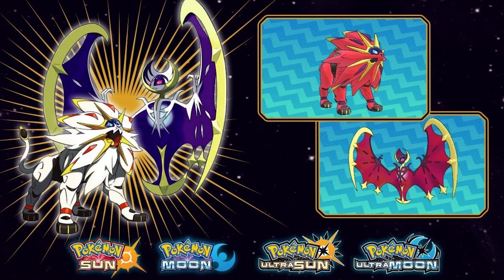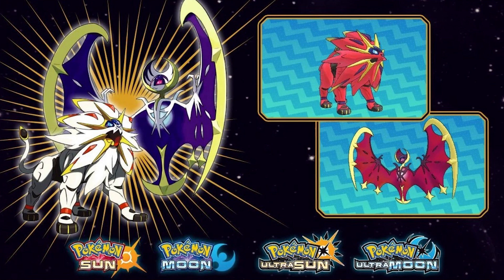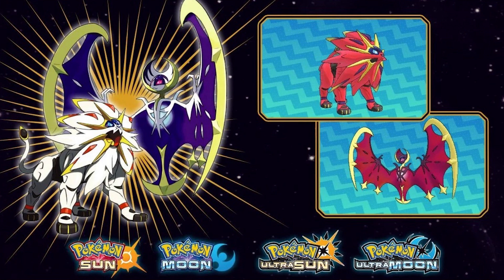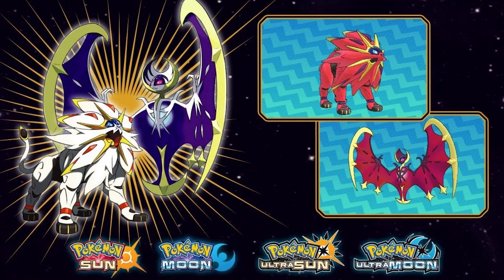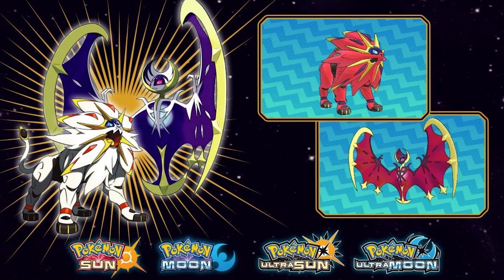Shiny Solgaleo and Shiny Lunala RELEASED! Get Them for FREE in Pokemon Ultra Sun and Ultra Moon!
In order to receive these Legendary Pokemon, you will need to download the Pokemon Pass app on your phone, then go to the nearest Gamestop store (United States). Once at Gamestop, look for a sign in-store that shows Solgaleo and Lunala.

This event will allow you to get Shiny Solgaleo in Pokemon Moon or Ultra Moon and Lunala in Pokemon Sun or Ultra Sun. They will know unique moves as well! This event ends on November 10th, 2019 in the US, so hurry to your nearest Gamestop store!